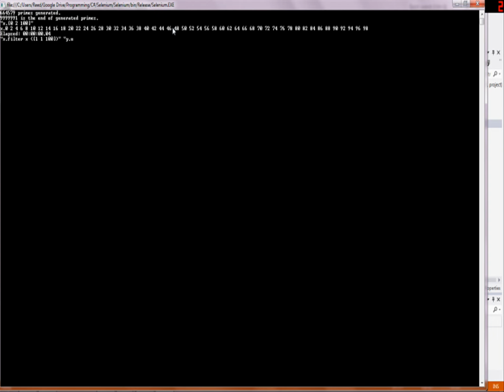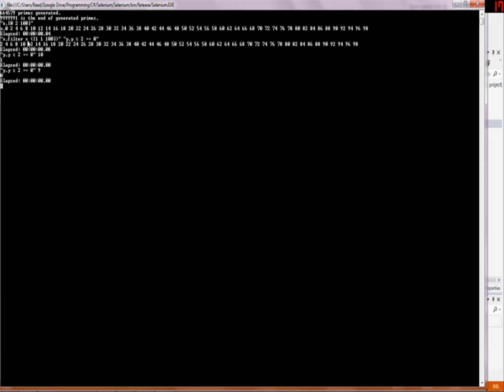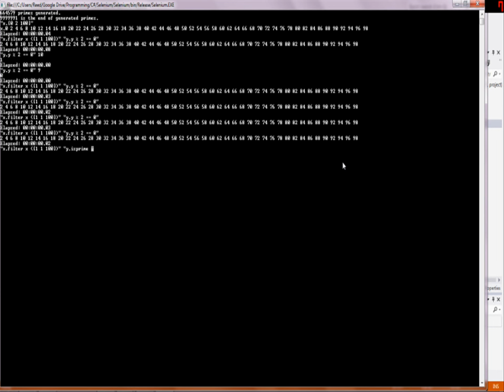Selenium - Tutorial - 5 - The Filter Keyword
An overview of the new programming language I created, Selenium, which is a functional programming language.

A couple warnings:

1. This language is largely an experiment on my part.
2. It's really slow.